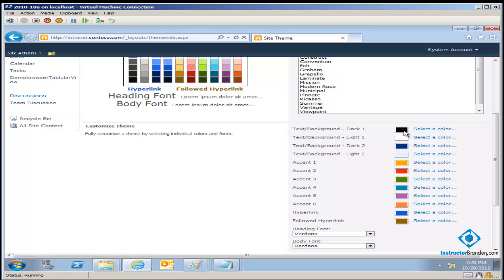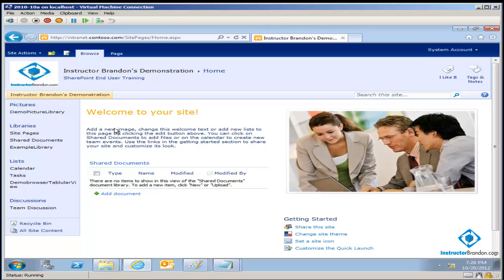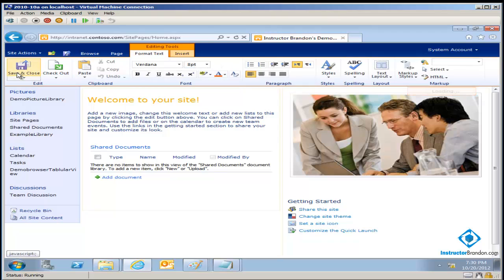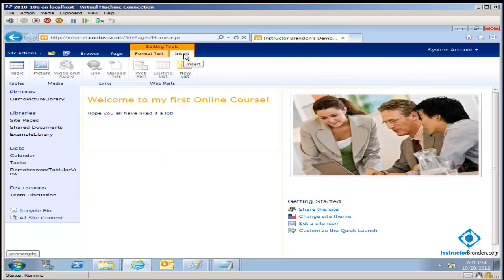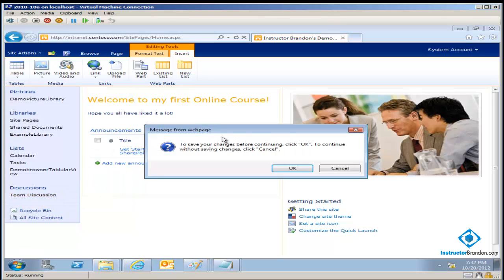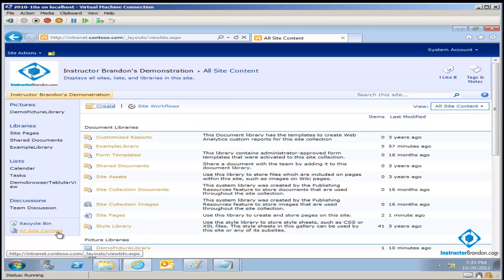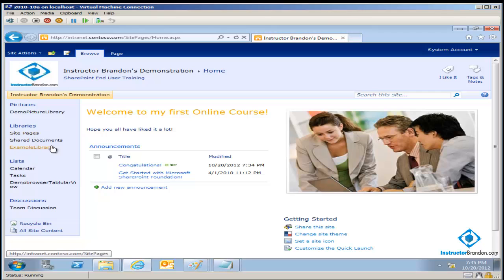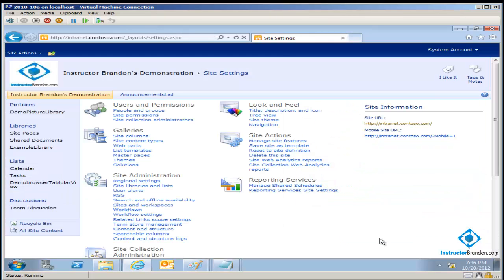The final part of our SharePoint End User Series: Desinging sites Part 2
Labs instructions will be available on my site starting 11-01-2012 if you wish to do the exercises on your own.  It's been a real pleasure releasing this first series.